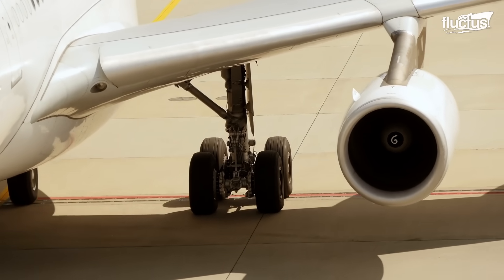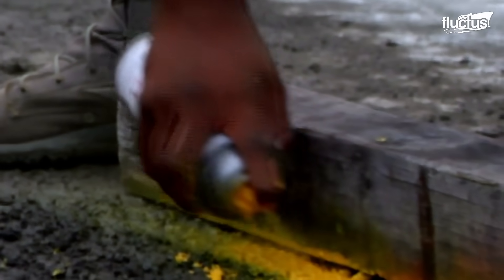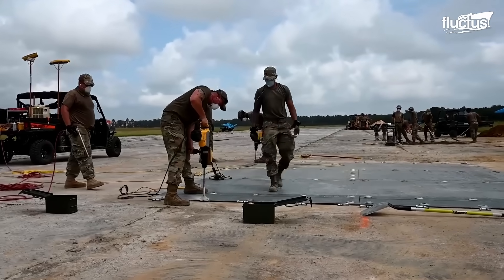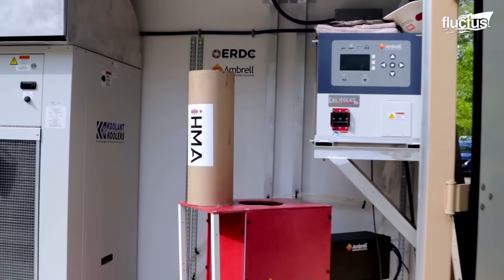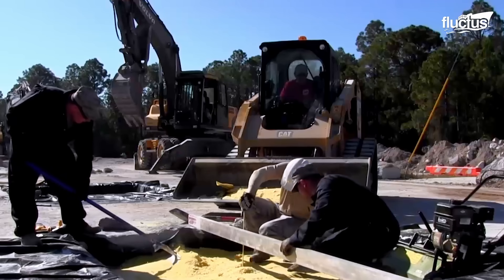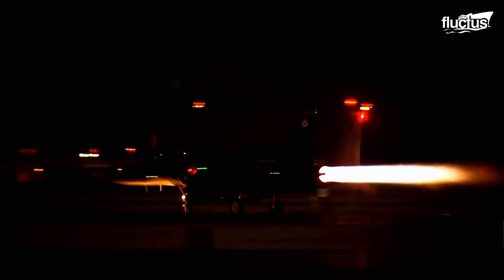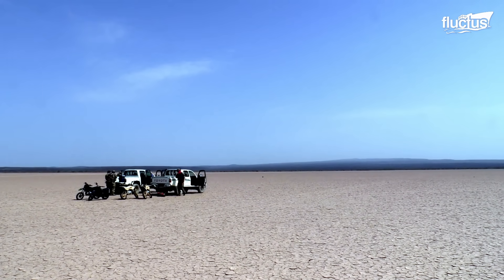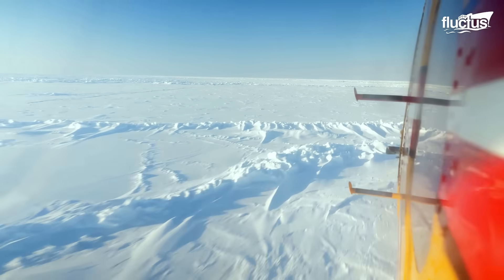US Testing Crazy New Technique to Repair Damaged Airport Runway in Minutes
Welcome back to the Fluctus Channel to discover the new methods developed to repair airfields and runways.